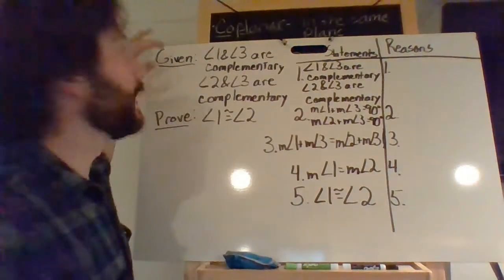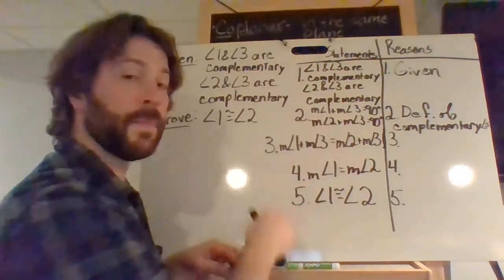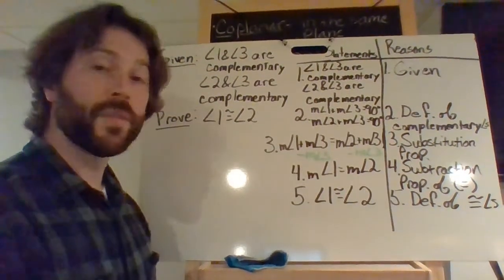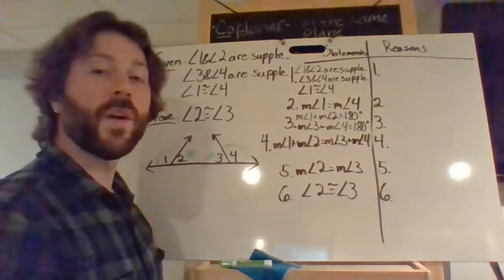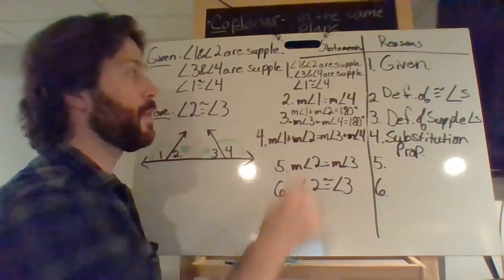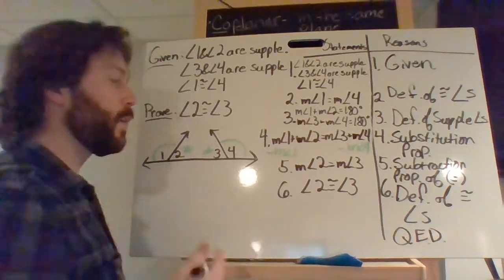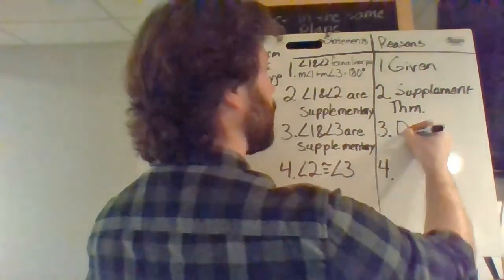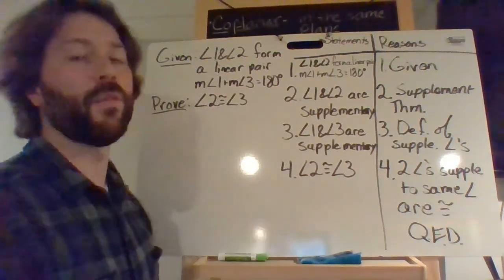Proving Angle Relationships